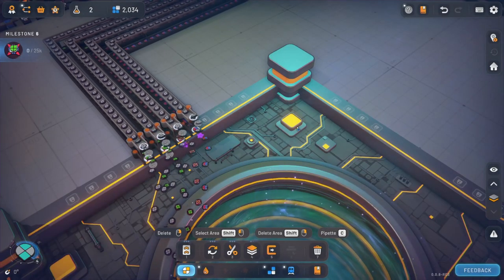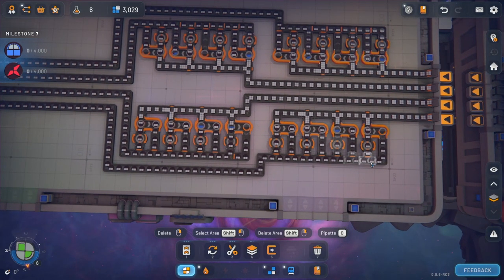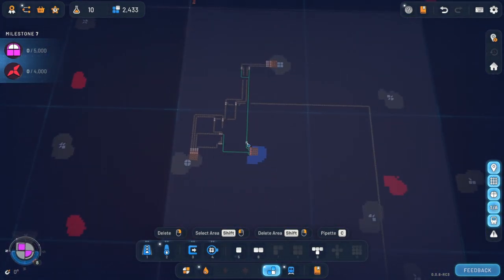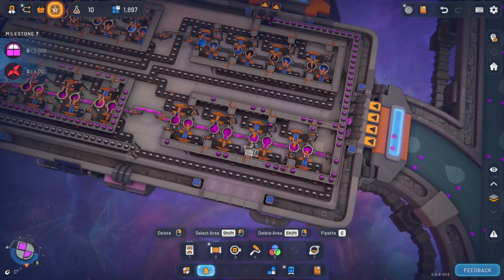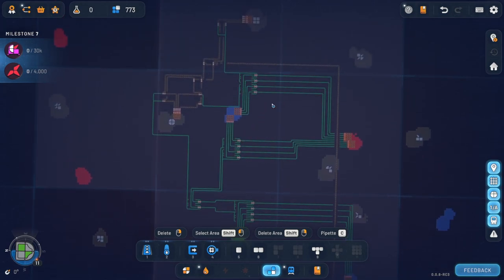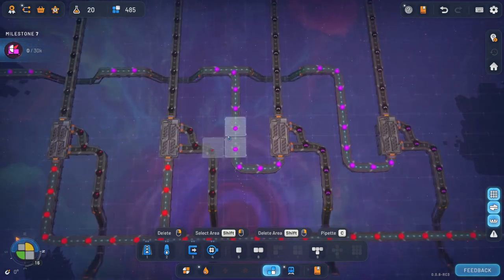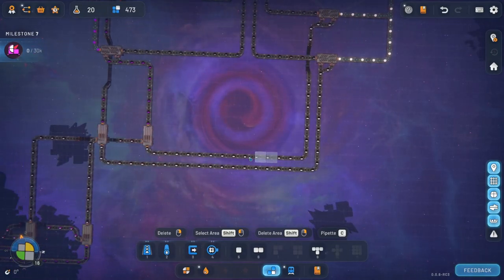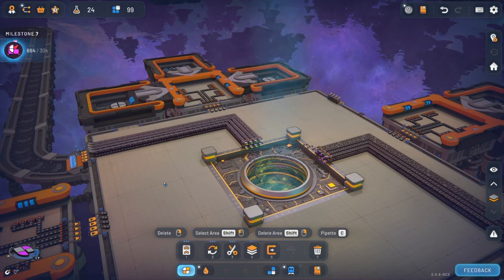Shapez 2 - Mixing colors and finishing the 7th Milestone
Welcome to Shapez 2, this is an automation game that uses shapes and colors in combination with one another to create items to feed the all hungry vortex.

Today we start color mixing to complete the 7th Milestone.